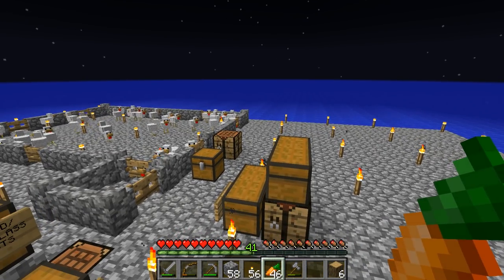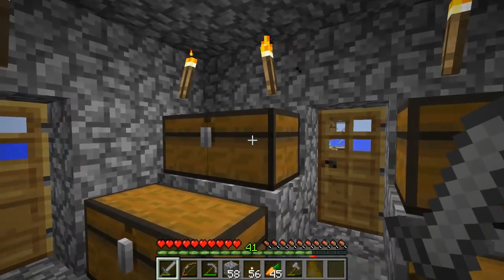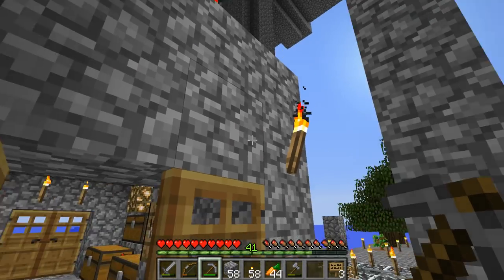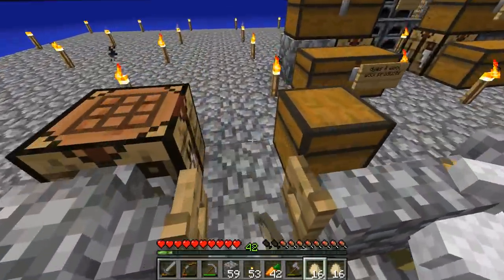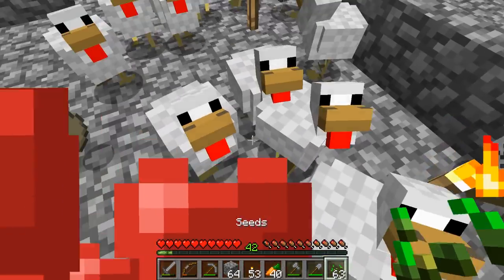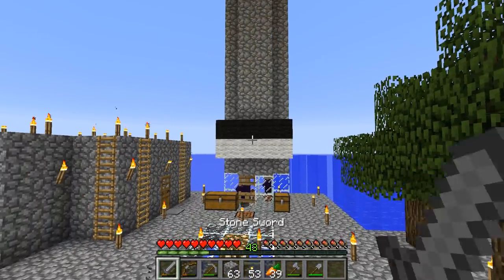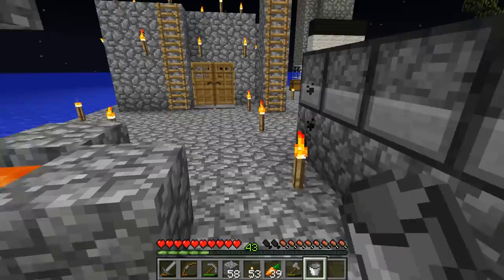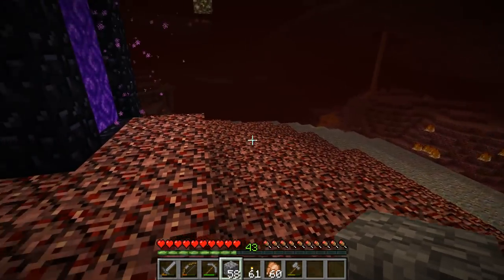Minecraft-Water World Superflat Survival(10)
In this episode, I finally build a nether portal and we venture out into the Nether! A landscape filled not with endless bottomless oceans of water, but of lava.